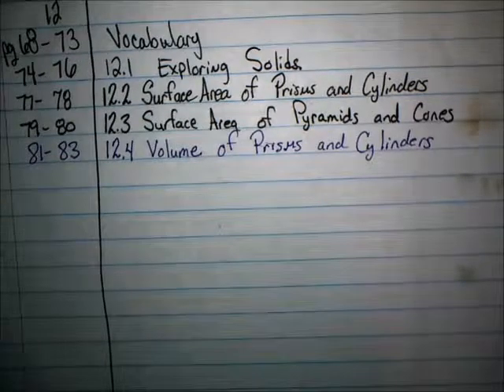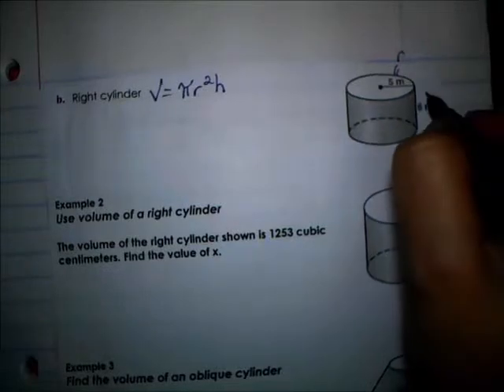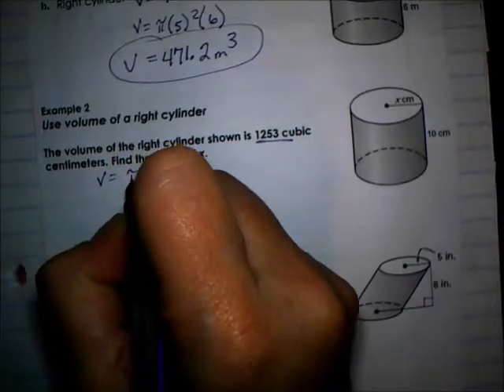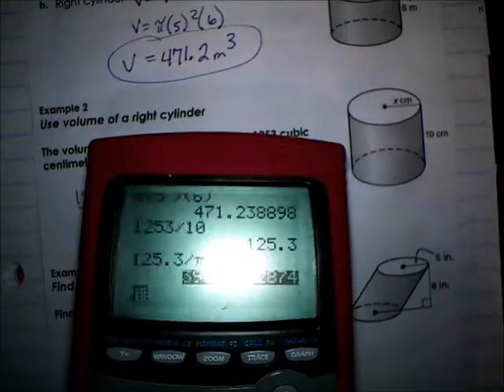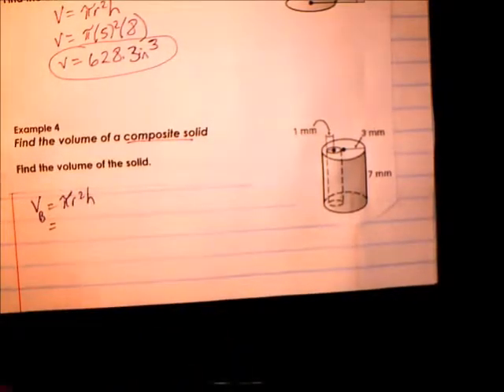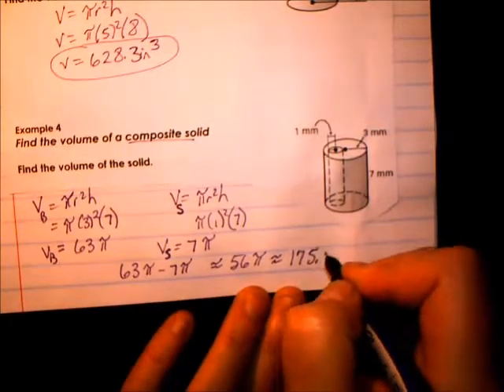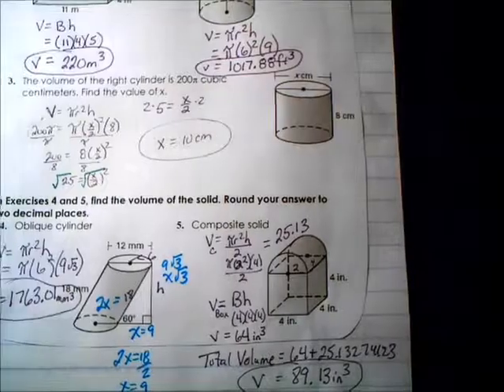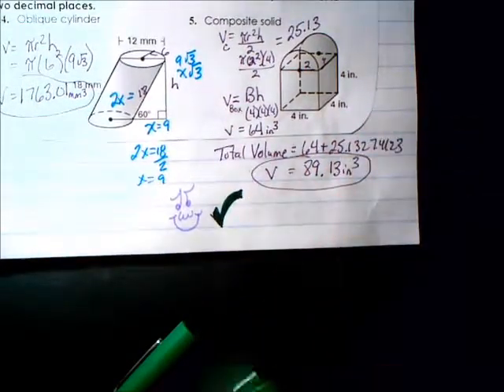12.4 Volume of Prisms and Cylinders